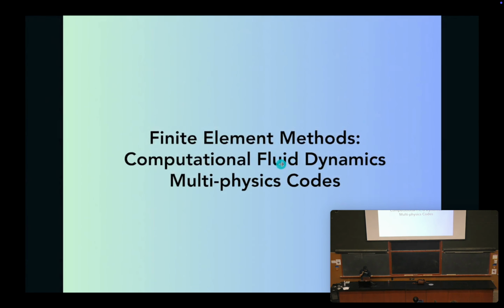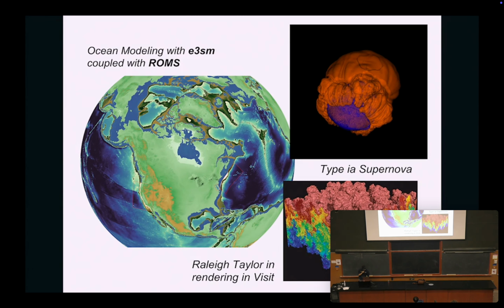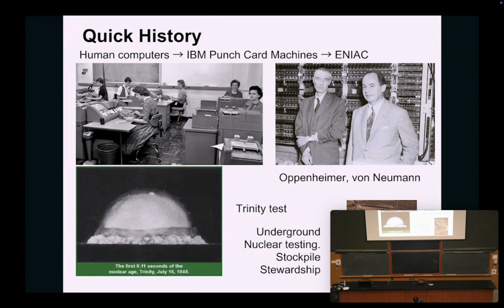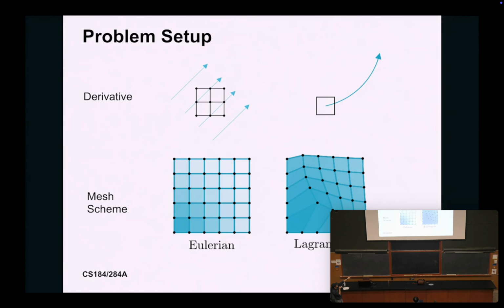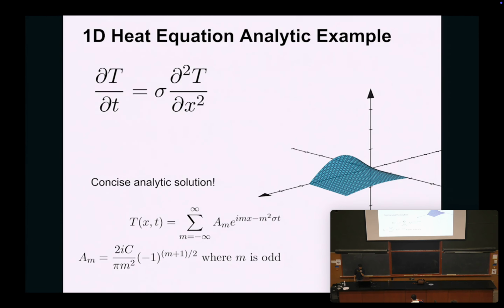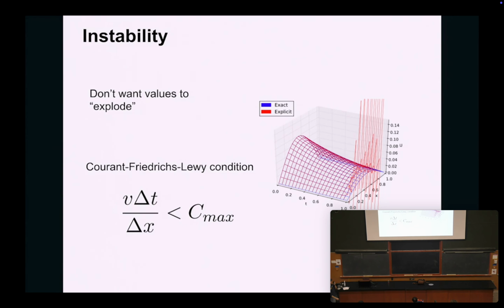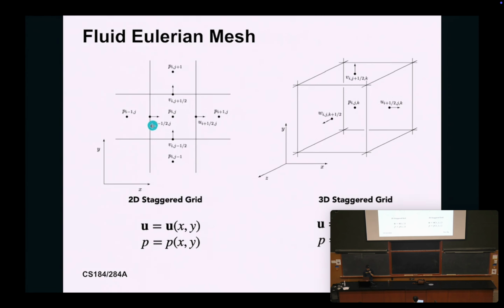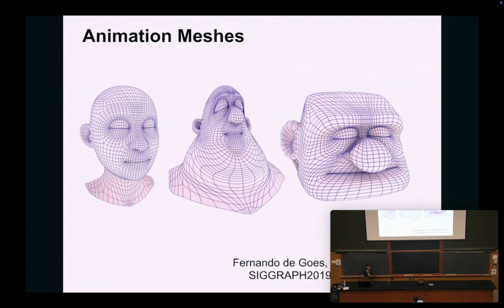The code behind the atomic bomb (Berkeley Lecture)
Hi, it's my very first lecture at UC Berkeley for CS 184 (Computer Graphics). Thought I'd keep it here for memories.

Co-lectured by the lovely C.K. Wolfe. Substituting for the amicable Tarek Elaydi.